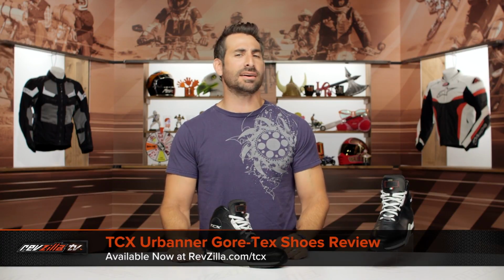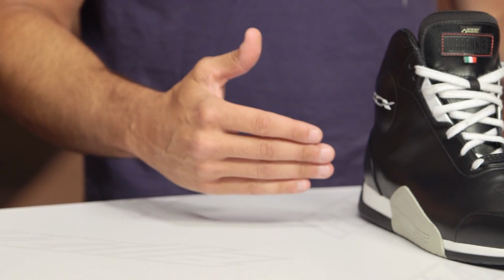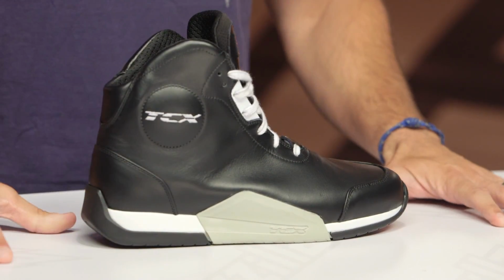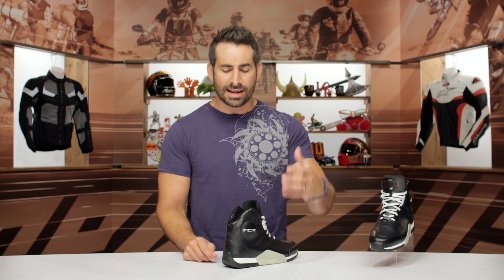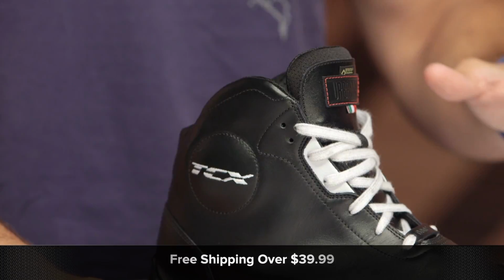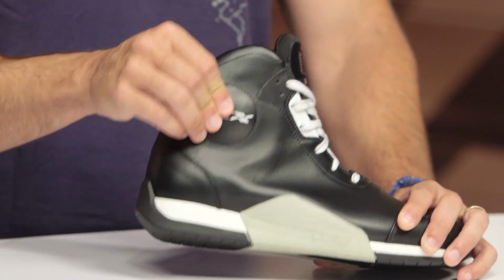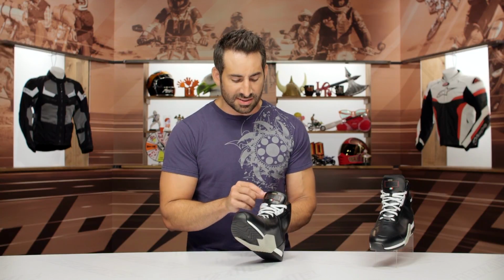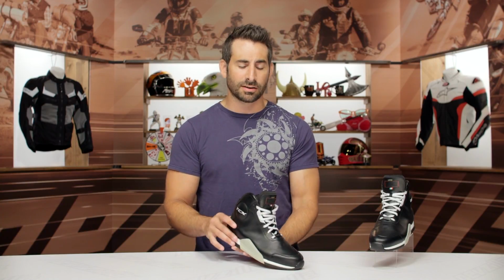TCX Urbanner Gore-Tex Shoes Review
TCX Urbanner Gore-Tex Shoes

Designed to look like a sneaker but to perform like a riding shoe, the TCX Urbanner GTX Shoes are built to last both on the bike and off. Constructed from a full-grain leather upper and backed by the world-class waterproofing of Gore-Tex, the Urbanner shoes defend against the rigors of the road as well as the weather from the skies above. Additional features include malleolus reinforcement, upper TPU support, and an ergonomic padded rear zone.